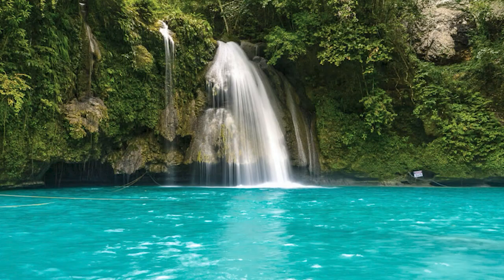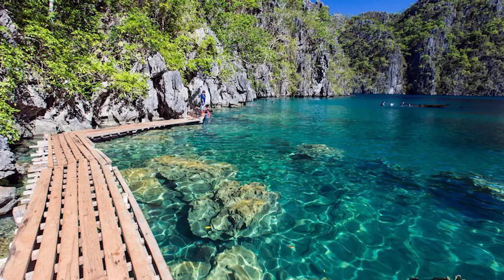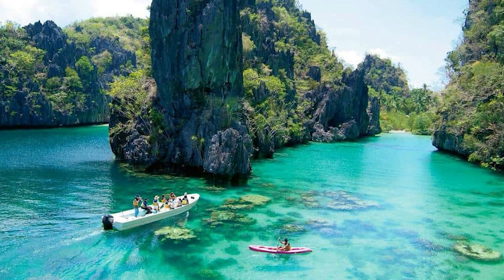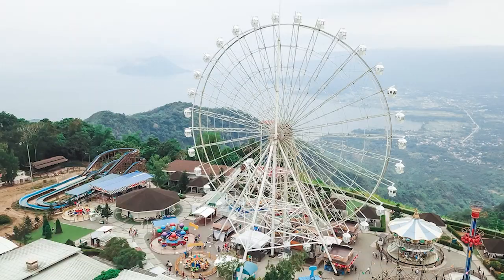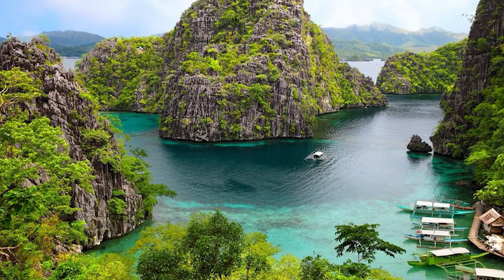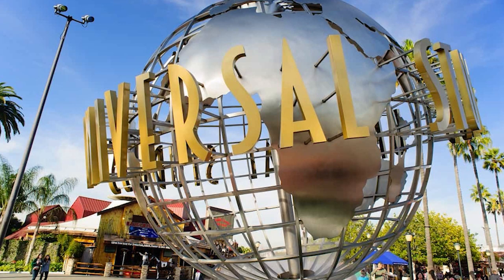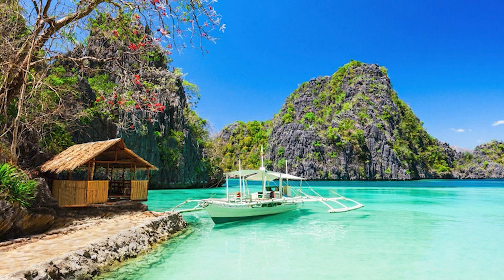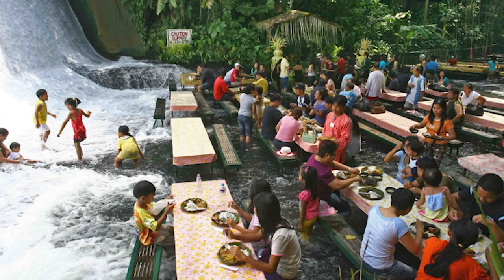كيف تتعامل مع القلق؟